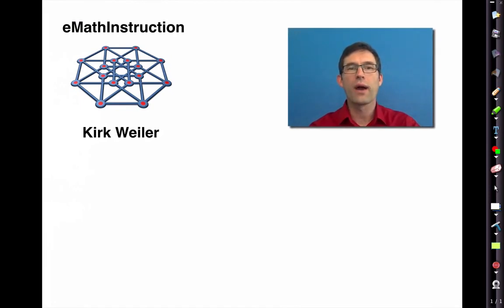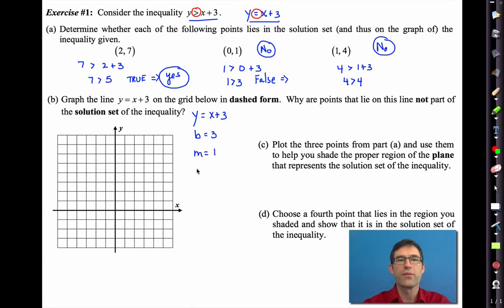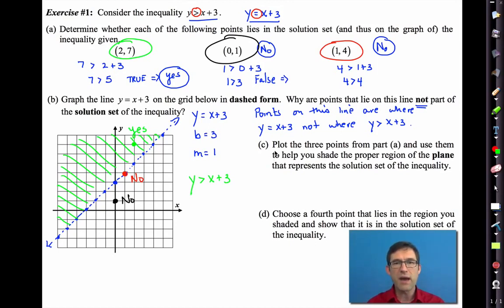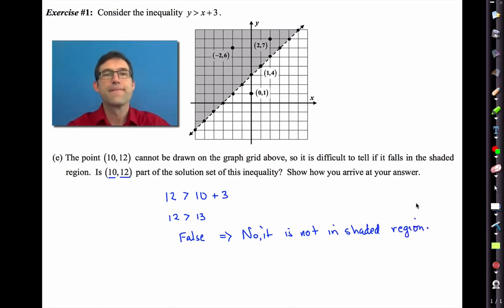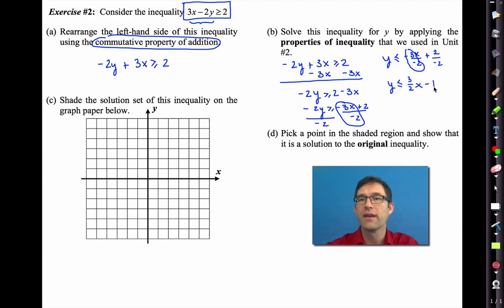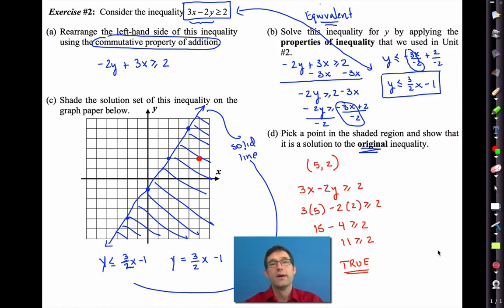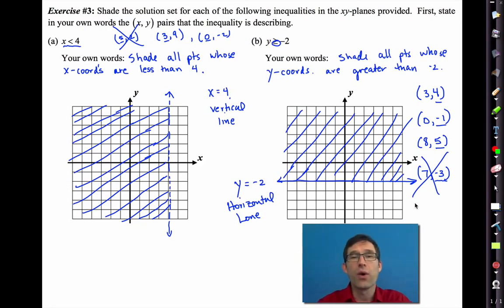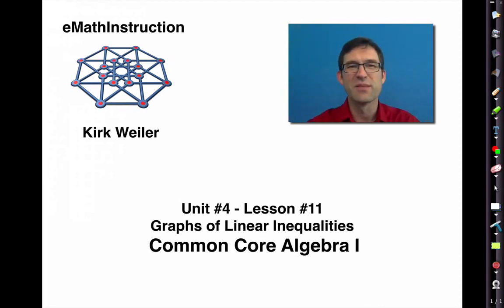042 Common Core Algebra I Unit #4 Lesson #11 Graphs of Linear Inequalities